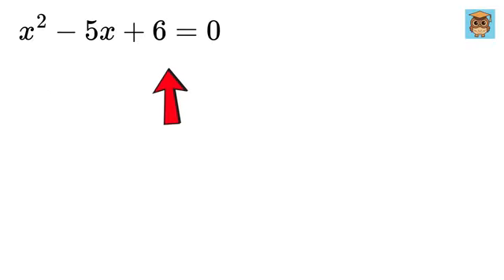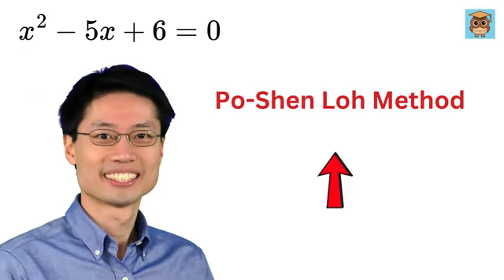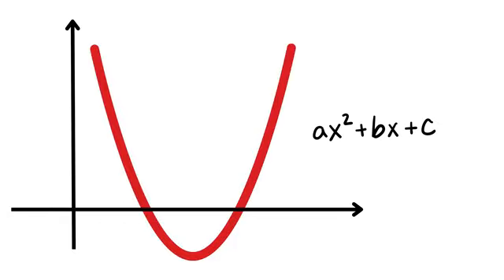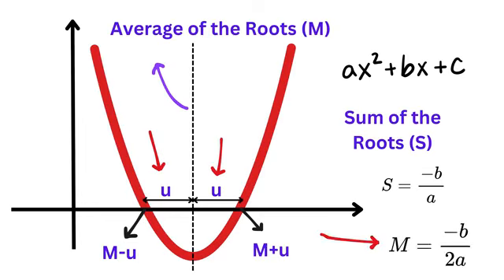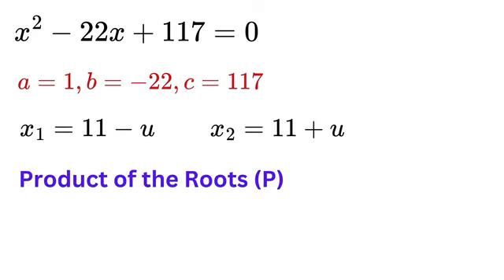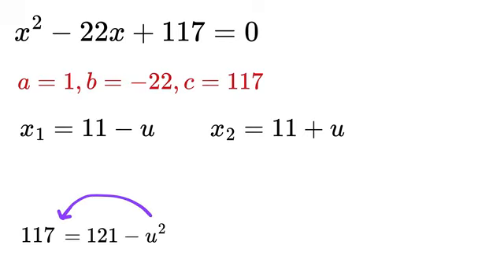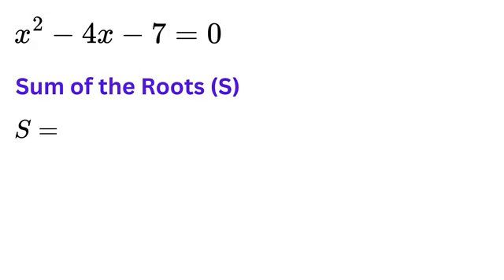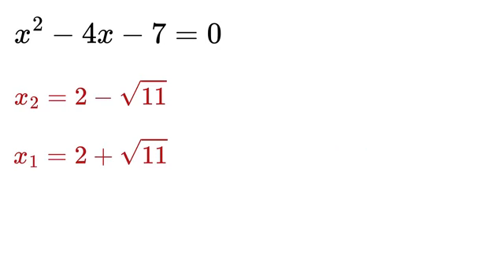easy method to solve any quadratic equation| finding roots of quadratic|class x